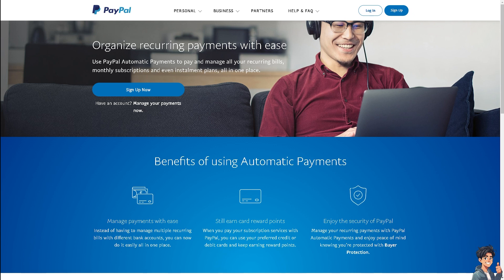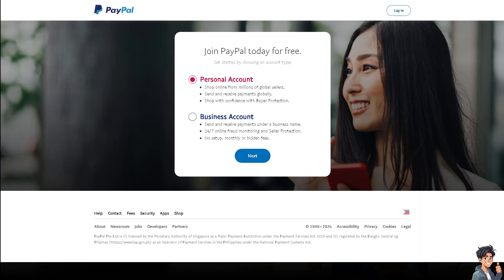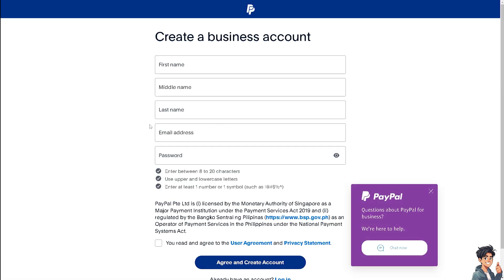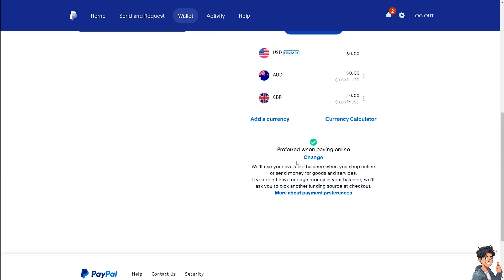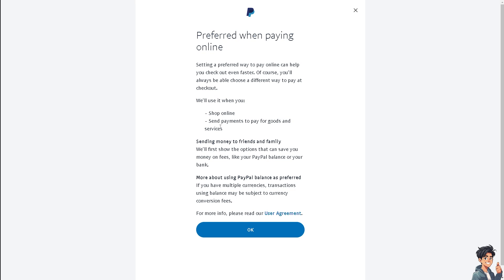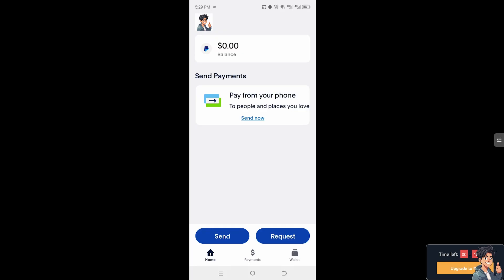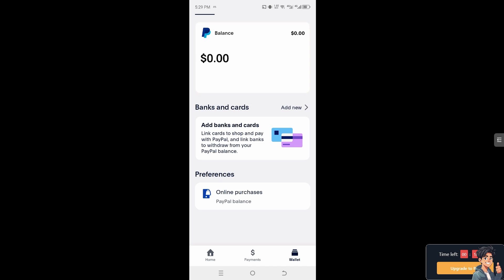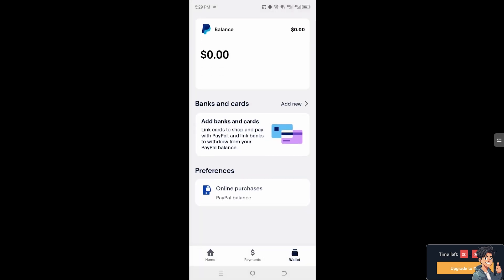How To Set Up Recurring Payments On Paypal (Full 2025 Guide)